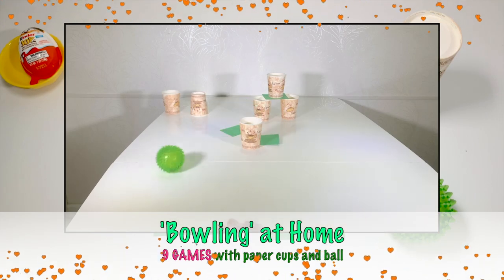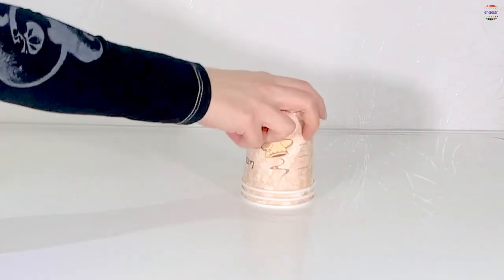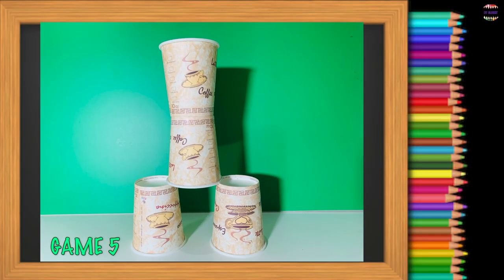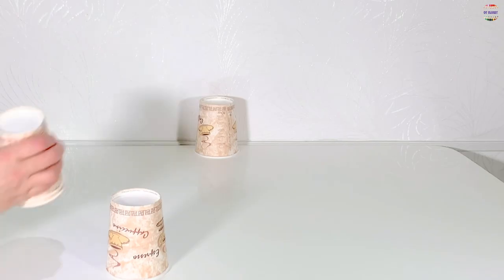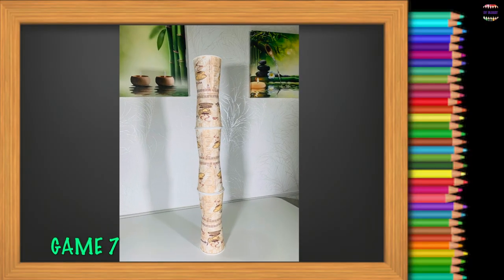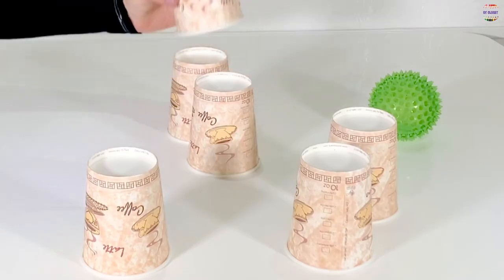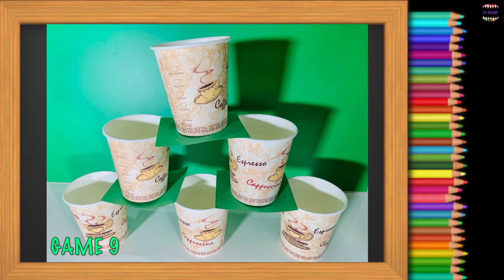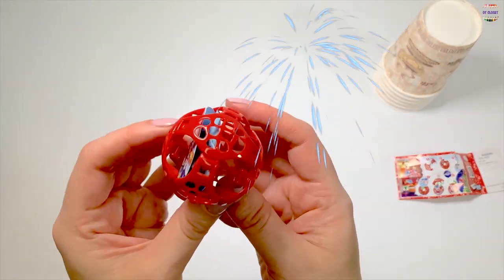9 'BOWLING' Games with Cups and Ball l Visual and Fine motor Skills l Kids Activities at Home